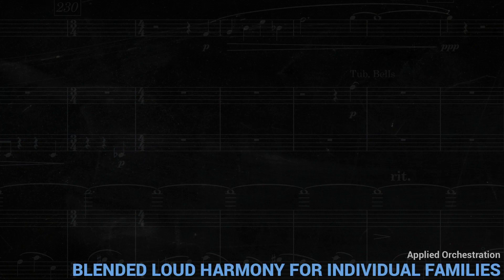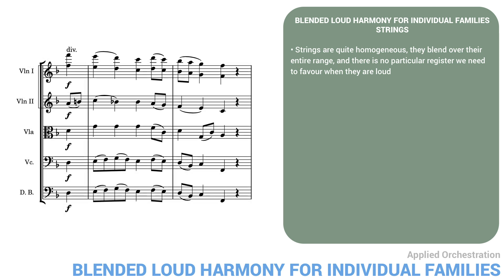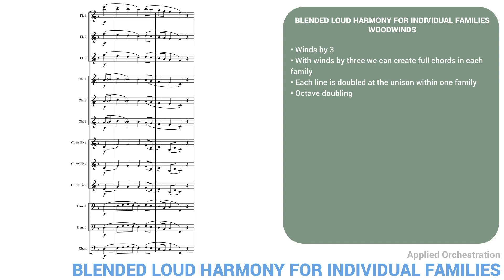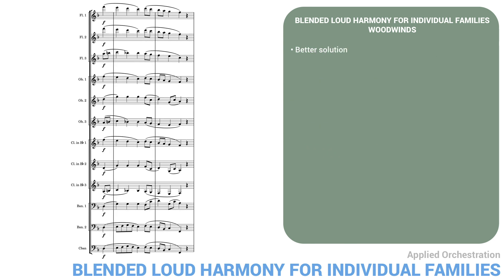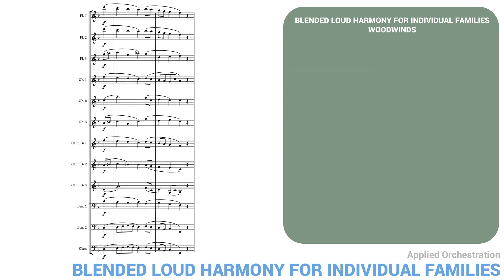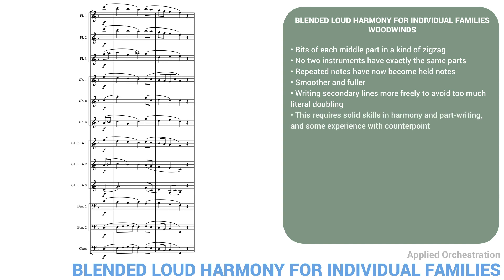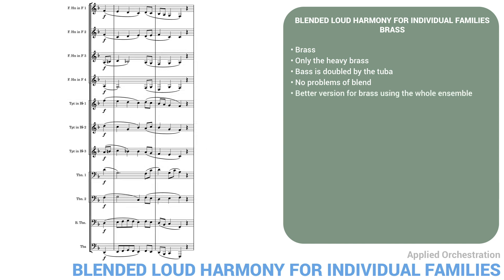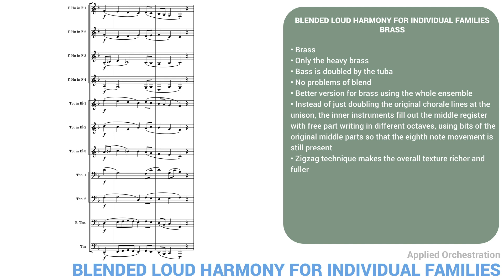Applied Orchestration #2: blended harmony part 2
Blended harmony for each orchestral family, in loud dynamics. For a PDF of the examples; see: